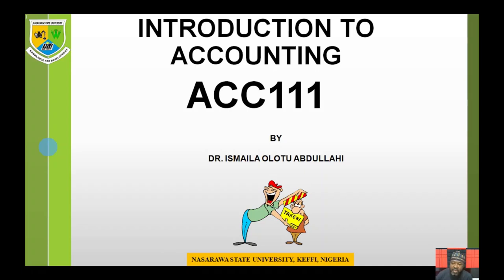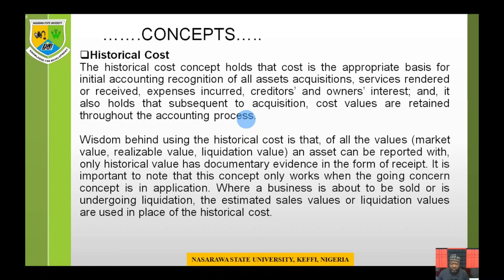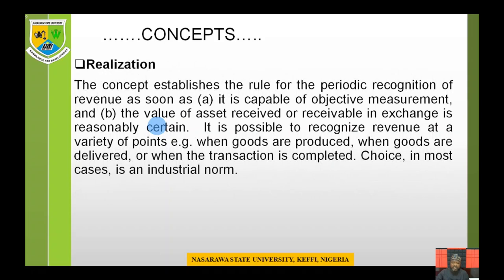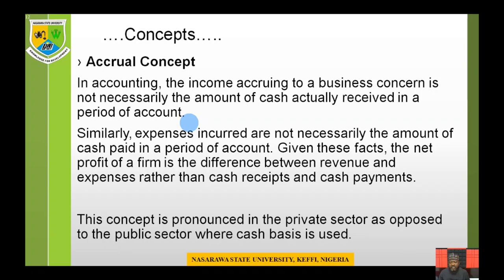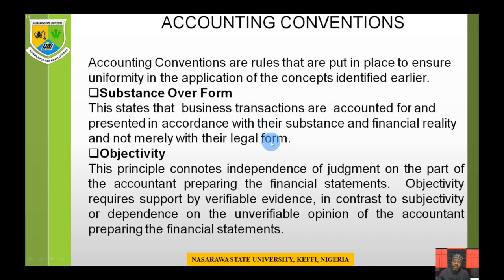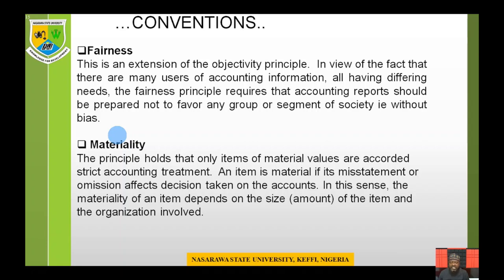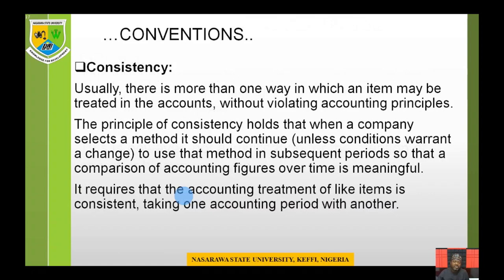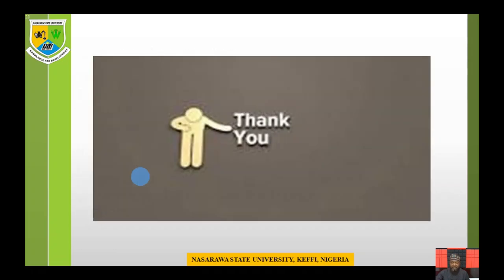ACC111 INTRODUCTION TO ACCOUNTING I 2nd LECTURE BY DR ISMAILA OLOTU ABDULLAHI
Accounting Concepts, Accounting Conventions, Accounting Standards, Accounting Bases and Accounting Policies